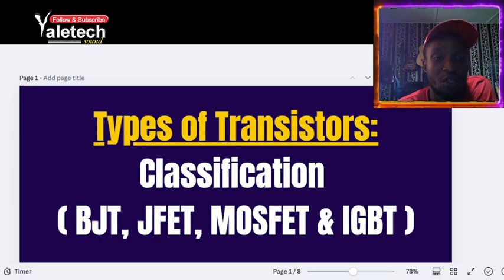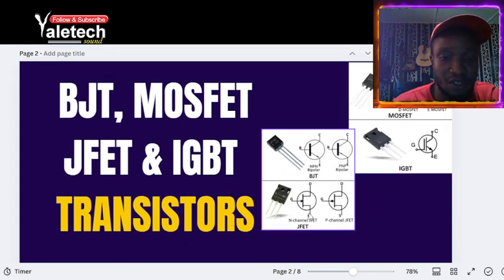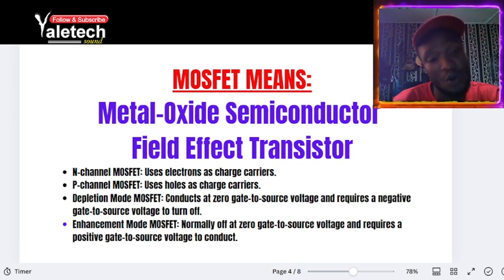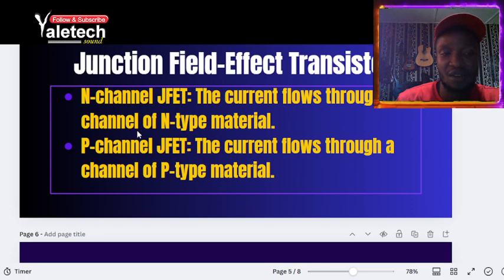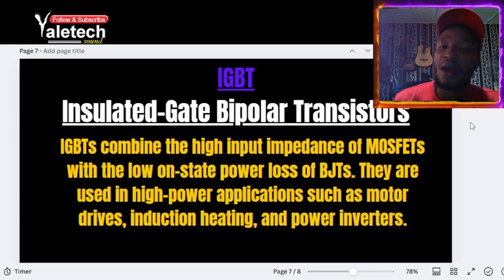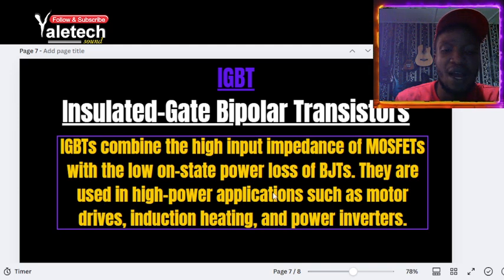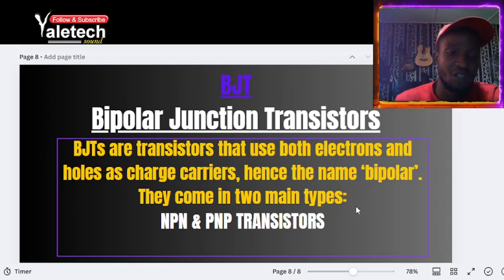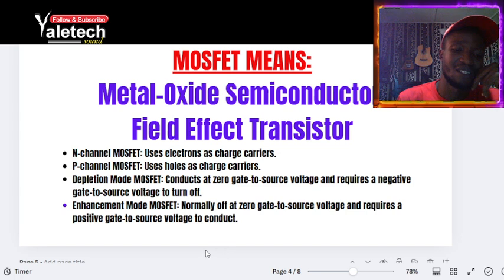Everything You Need to Know About MOSFET, IGBT, BJT, and JFET Transistors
Welcome back to Yaletech DIY! In this comprehensive video, we’ll dive into the world of transistors, covering everything you need to know about MOSFETs, IGBTs, BJTs, and JFETs. Transistors are the foundation of modern electronics, and understanding how each type works, along with their unique characteristics, can take your circuit design skills to the next level.

In this video, you’ll learn:

The fundamental principles behind each transistor type
Key structural differences between MOSFETs, IGBTs, BJTs, and JFETs
How each type operates (voltage-controlled vs. current-controlled)
The advantages, disadvantages, and ideal applications for each type
How to decide which transistor to use in different types of circuits, from switching to amplification to power handling
Transistor Types Covered:

MOSFET (Metal-Oxide-Semiconductor Field-Effect Transistor): Popular for switching and high-speed applications due to its high input impedance and voltage-controlled nature.
IGBT (Insulated-Gate Bipolar Transistor): Combines features of BJTs and MOSFETs, making it ideal for high-power applications like motor drives and industrial controls.
BJT (Bipolar Junction Transistor): Known for precise current control, commonly used in amplification circuits and lower-power applications.
JFET (Junction Field-Effect Transistor): Voltage-controlled with low noise, ideal for analog circuits and sensitive signal amplification.
Topics Covered:

Operation Modes: Understand the difference between depletion and enhancement modes.
Voltage and Current Control: How BJTs rely on current control, while FETs are voltage-controlled devices.
Saturation, Cutoff, and Linear Regions: Learn about the operating regions and how they impact performance.
Choosing the Right Transistor: Practical advice on selecting the best type for your specific projects.
By the end of this video, you’ll have a solid understanding of each transistor type, their strengths and limitations, and how they fit into various electronic applications. This is perfect for students, engineers, hobbyists, and anyone looking to deepen their knowledge of transistors.